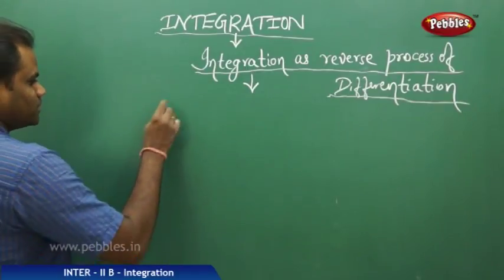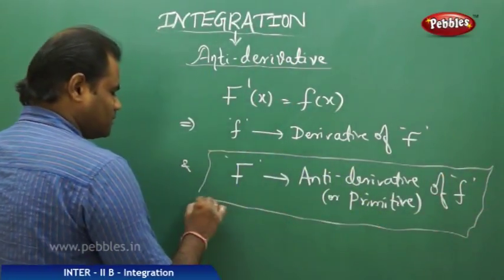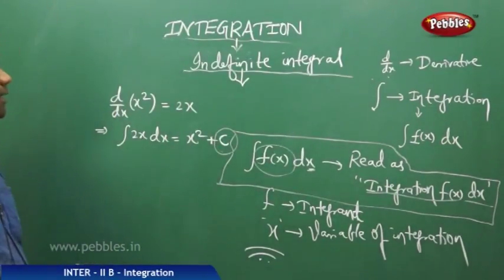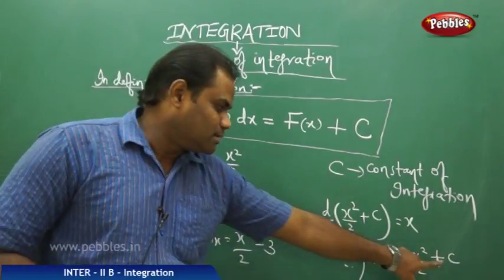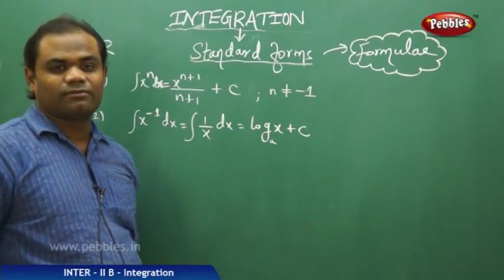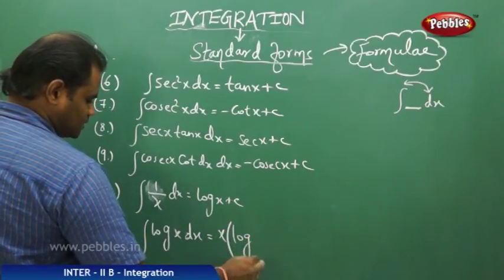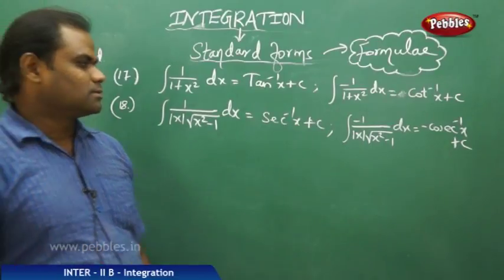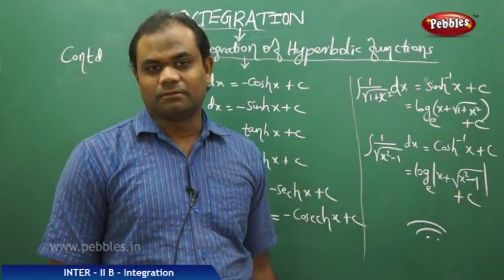Part-1 : Integration | Mathematics | Intermediate IIB | AP&TS Syllabus